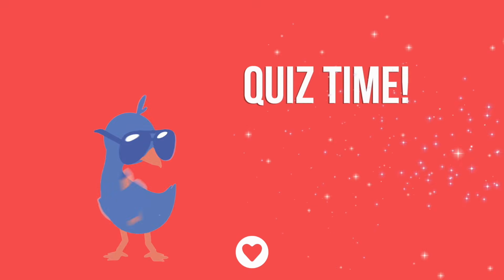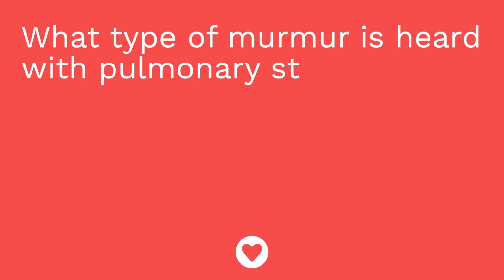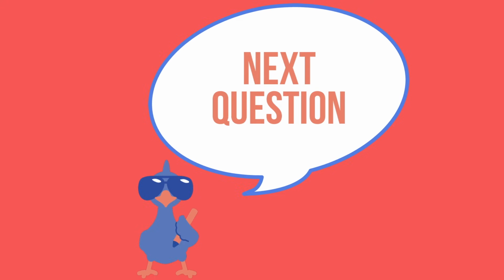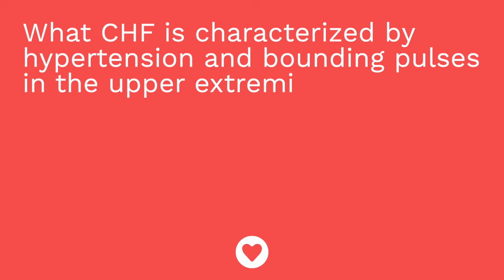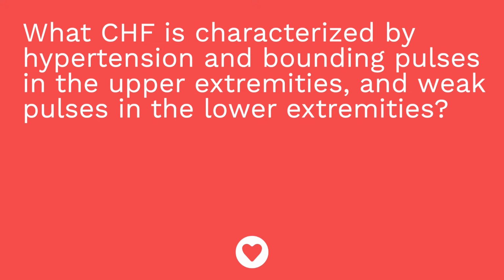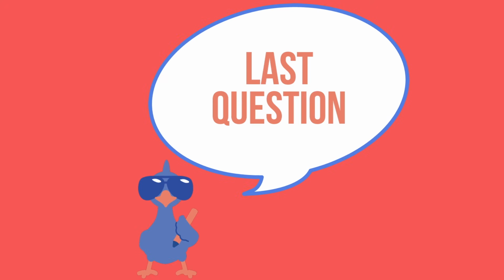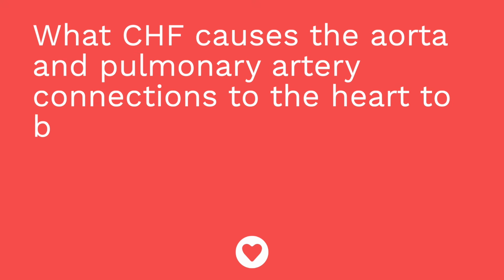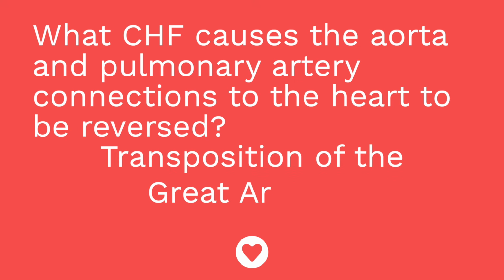Congenital Heart Defects - Pediatric Nursing - Cardiovascular Disorders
Cathy covers congenital heart defects that cause obstruction of blood flow, including: coarctation of aorta (COA), aortic stenosis and pulmonary stenosis. Congenital heart defects that cause mixed blood flow, including: transposition of the great arteries (TGA), total anomalous pulmonary venous connection (TAPVC), truncus arteriosus, and hypoplastic left heart syndrome (HLHS). In addition to explaining each disorder, the signs/symptoms and treatment of the defects.

Our Pediatric Nursing video tutorial series is taught by Cathy Parkes BSN, RN, CWCN, PHN and intended to help RN and PN nursing students study for their nursing school exams, including the ATI, HESI and NCLEX.

0:00 What to Expect
0:39 COA
1:01 Signs and Symptoms
1:23 Treatment
1:43 Aortic Stenosis
2:07 Signs and Symptoms | Treatment
2:34 Pulmonary Stenosis
2:49 Signs and Symptoms
3:03 Treatment
3:36 TGA
4:40 Signs and Symptoms
4:55 Treatment
5:19 TAPVC
5:56 Signs and Symptoms | Treatment
6:11 Trunks Arteriosus
6:35 Signs and Symptoms |Treatment
6:51 HLHS
8:05 Signs and Symptoms
8:15 Treatment
8:34 Quiz Time!
9:40 Bloopers

Comments? Suggestions? Please share! We strive to review and consider all your feedback to inform our future videos and other study resources. 🙂

🚨Head over to our interactive study guide and index ANYTIME and find out exactly which card we’re referencing.

🚨 🩺 Don't miss out on this amazing deal! 🚀 Purchase the Ultimate Nursing School Survival Kit and unlock a FREE year of Flashables - Accelerate at our best price EVER! 🙌
💪 Don't wait, grab your kit today and level up your nursing journey! 🌟